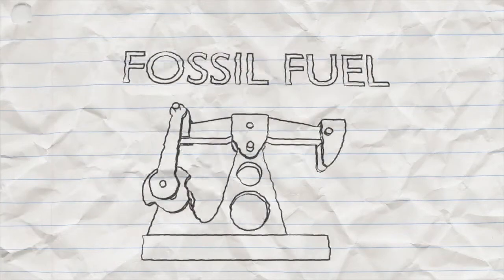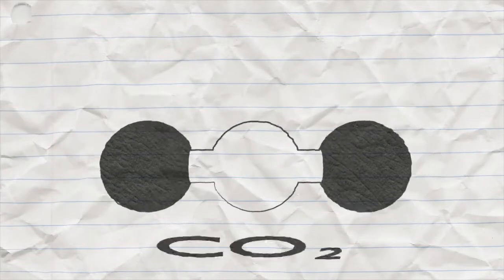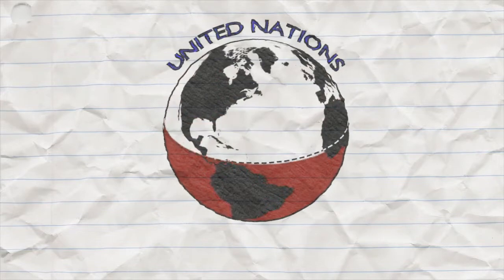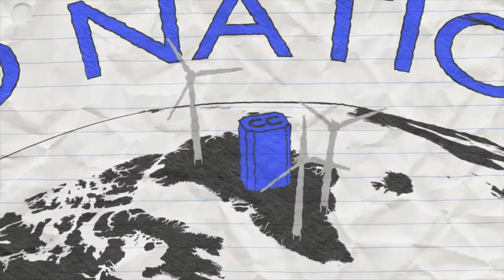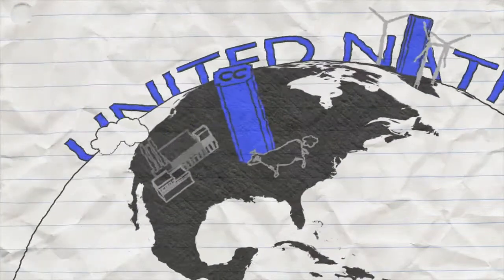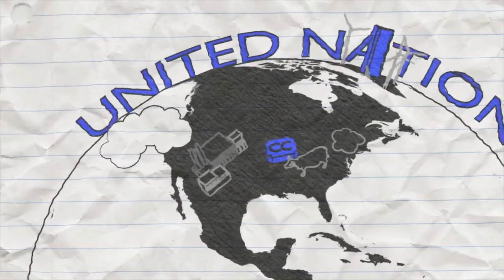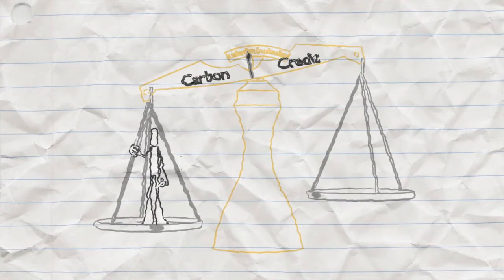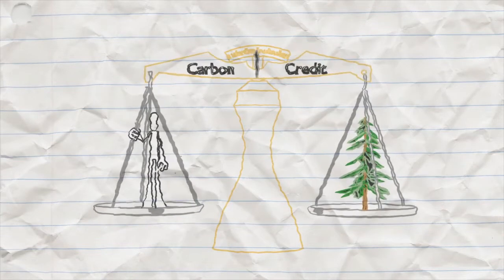carbon offsetting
2013
Made this in under 36 hours for a couple guys that were competing in the Jackson Hole Video Blitz. It's basically a week long film competition where the film makers get paired with a non-profit. Our non-profit was the Students for Sustainability.
I pulled an all-nighter to finish this in time. There's a couple glitches but that's what happens in no time deadlines with no budget. Just trying to repay a favor to the guys that filmed my show at the Pink Garter(post soon). In the end, I'm very happy with the overall look and branding of visual elements. It's nice to support a good cause too.